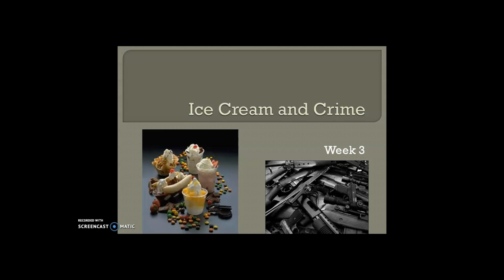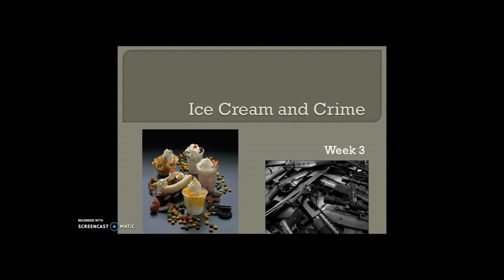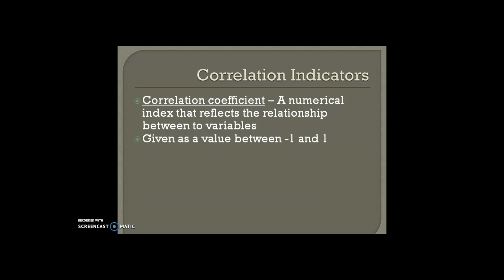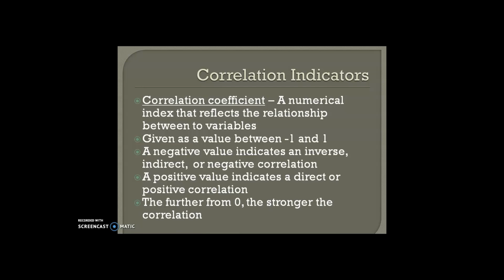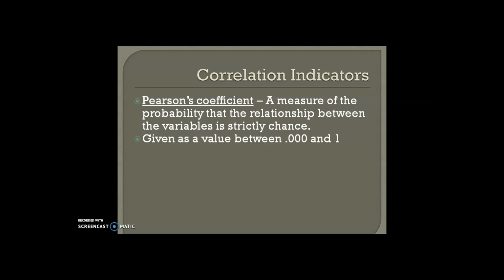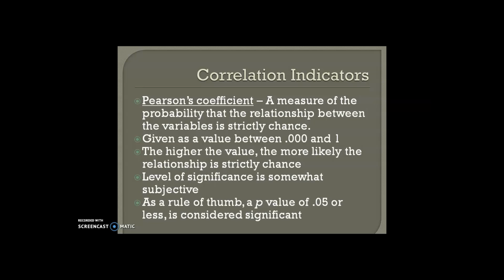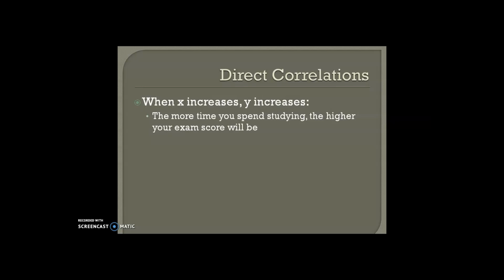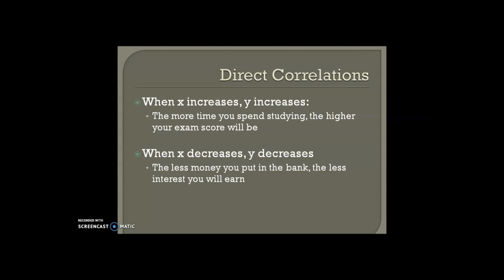Chapter 15 Part 1